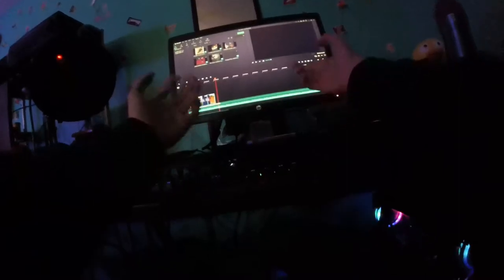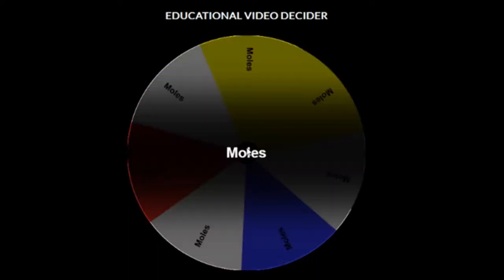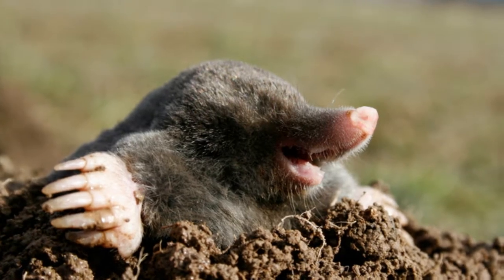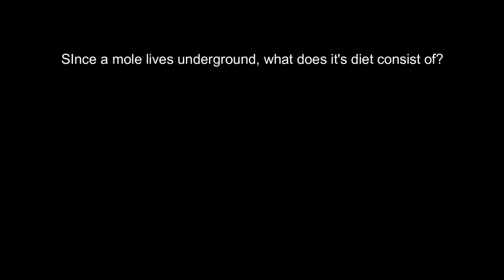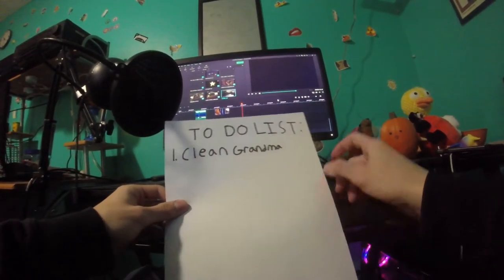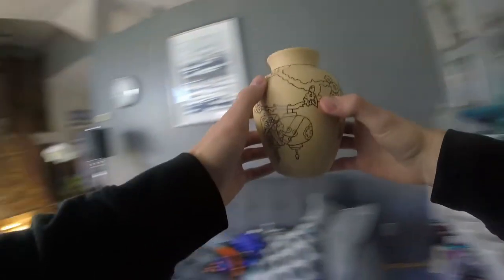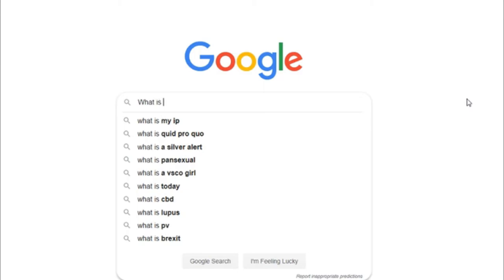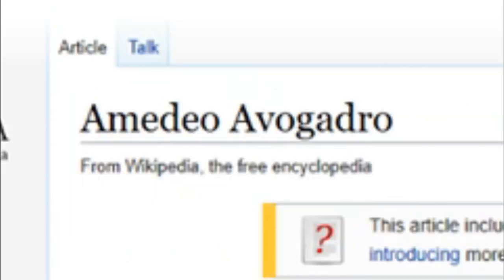Moles & Moles (Chemistry Project)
Bruh I legit had only 2 days to make this